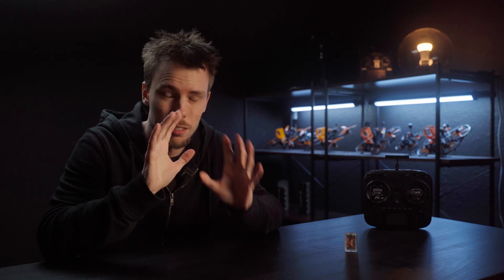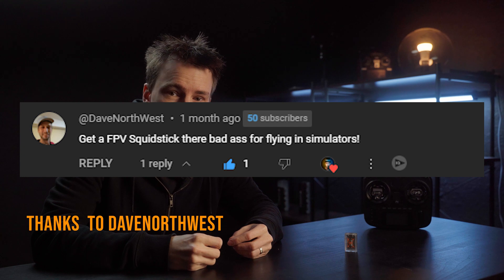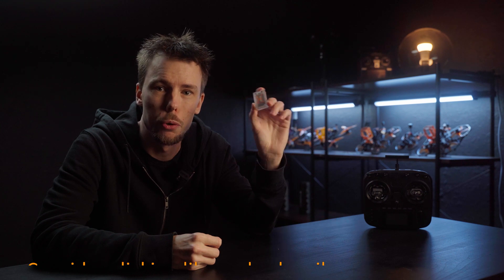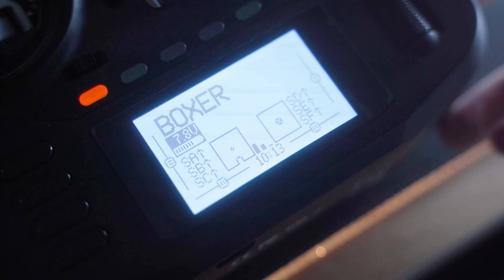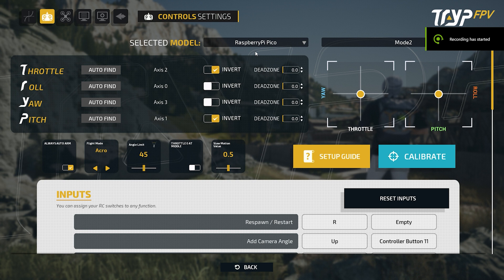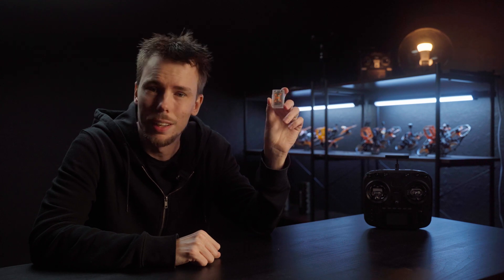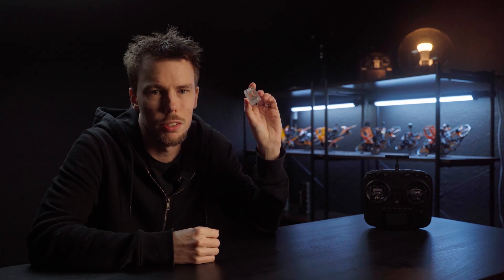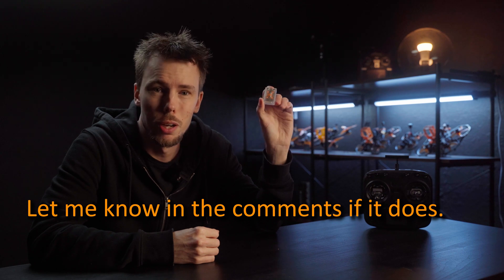Wireless ELRS is the Future of FPV Simulators!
**Real life - FPV setup**
Main
ImpulseRC Apex 5"
Skystars F722 HD Pro4 + AM60
Caddx vista OG DJI Cam
ELRS

3rd
Djinn25 2.5"
Diatone Mamba f722 + Reactor 44
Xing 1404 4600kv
props Gemfan hurricane 2525
Dji o3
Happymodel ELRS txco ep1

Cinewhoop mixed:
CineOn c35 - 4.3 / bluejay
CineOn c20 4.3 / blueJay